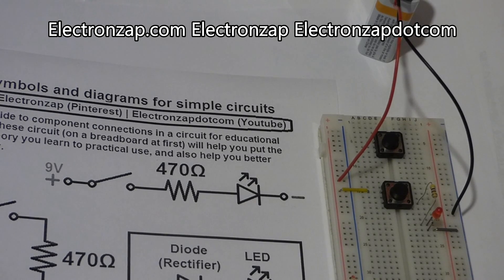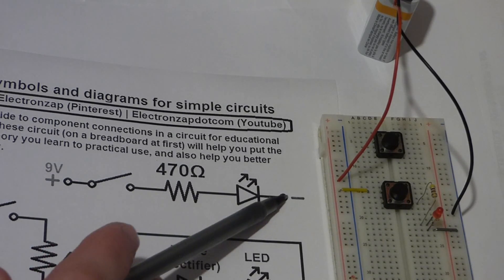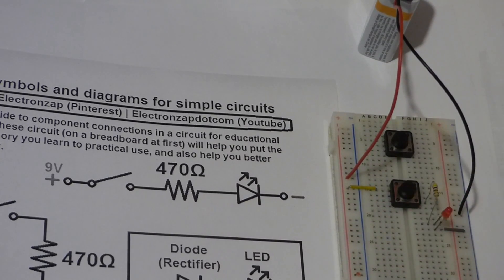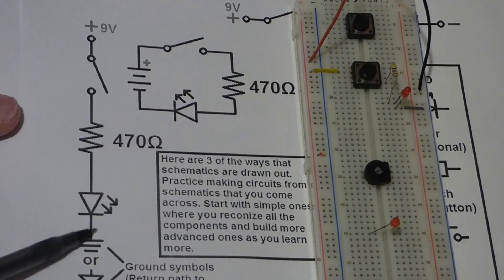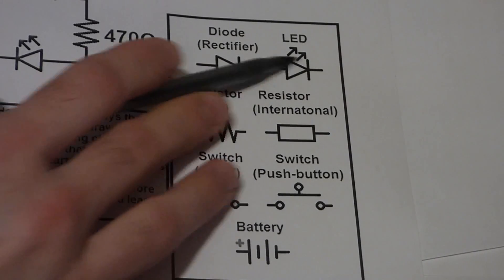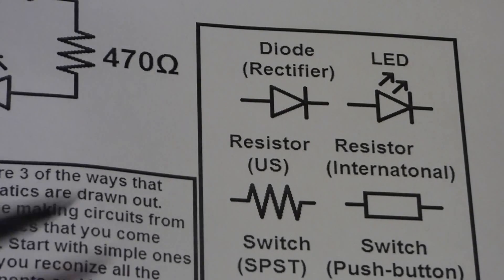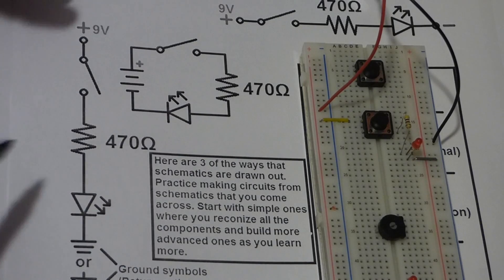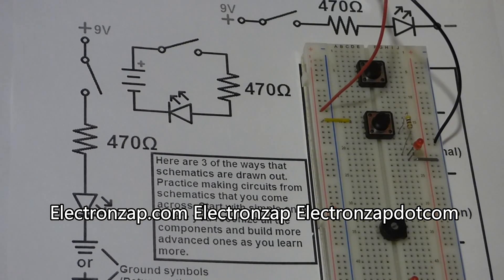Learn electronics quick video series tutorials 6 schematic reading basics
I go over the basics of reading electronics schematics. I use the basic electronic components and the circuit that I have been covering in the earlier videos of this series.